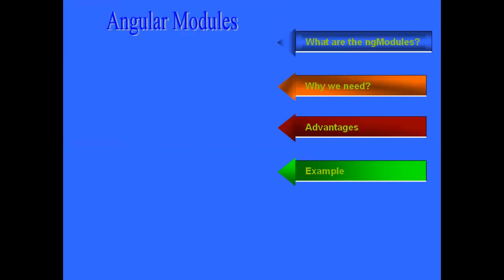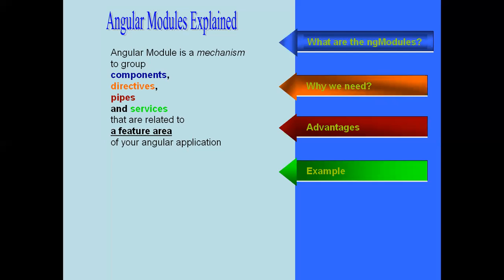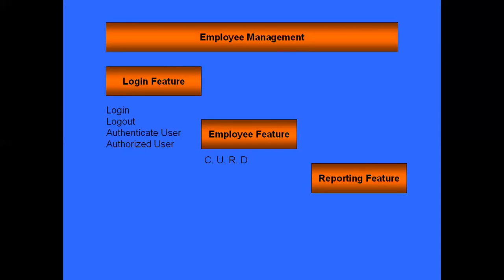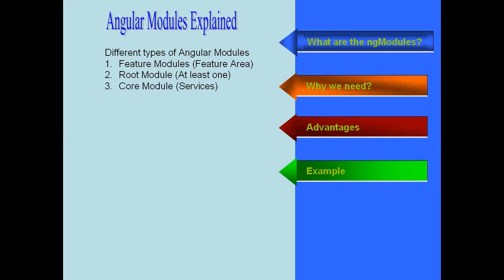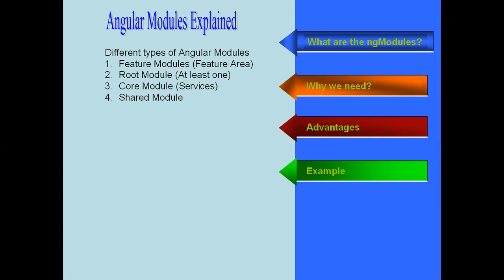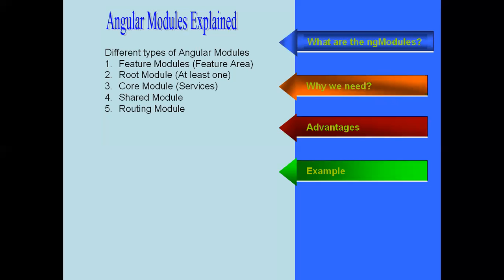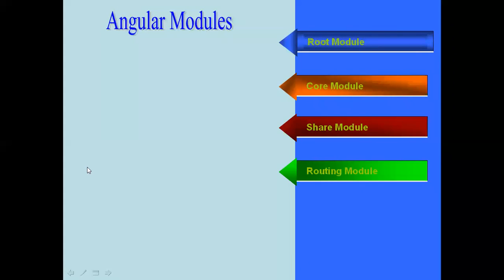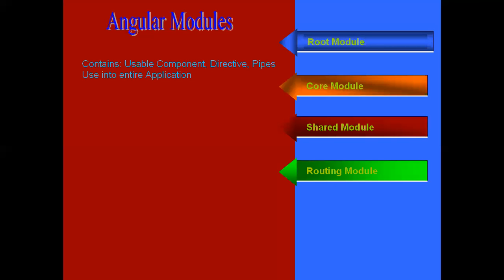D003 Angular Modules part1